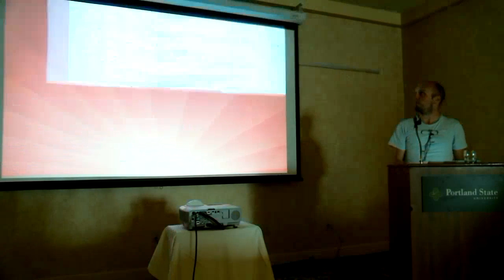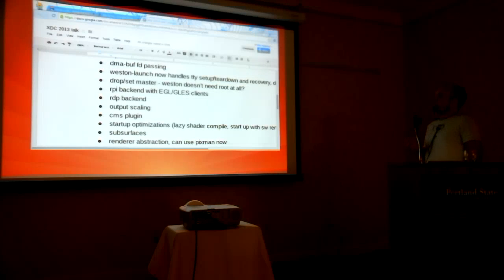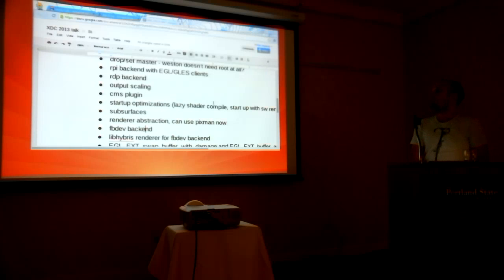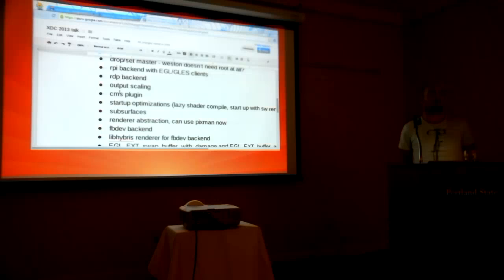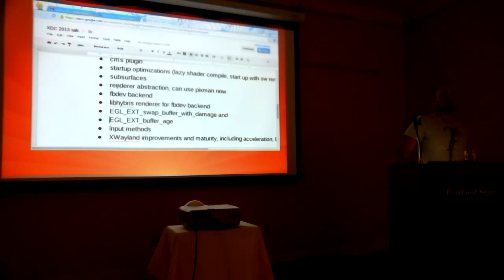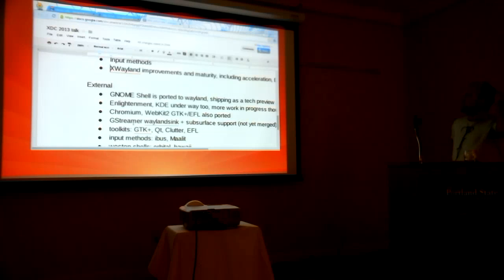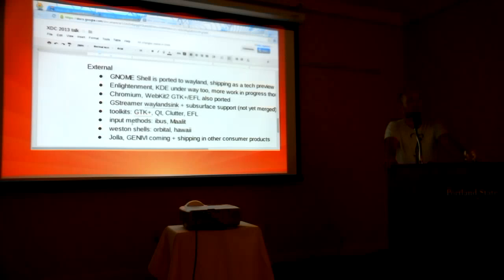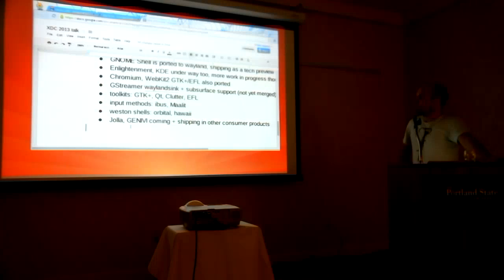XDC2013: Kristian Høgsberg, Daniel Stone - Wayland update